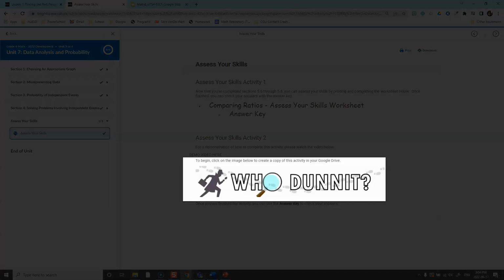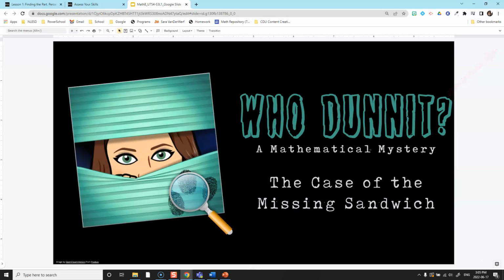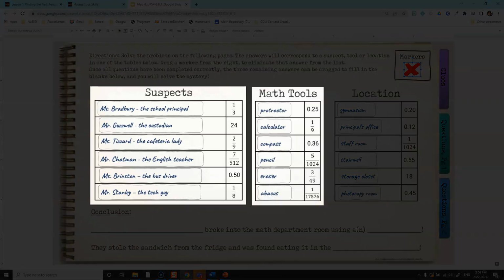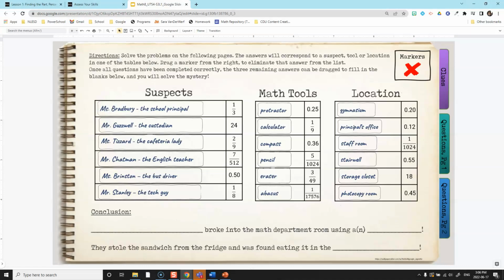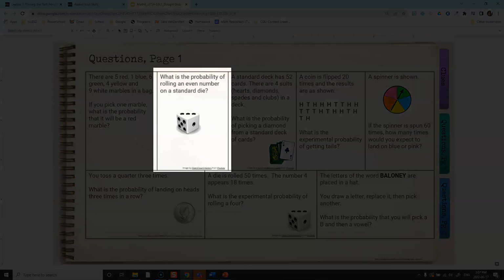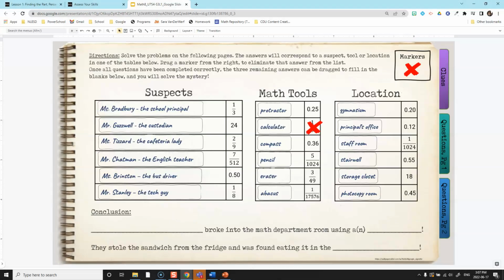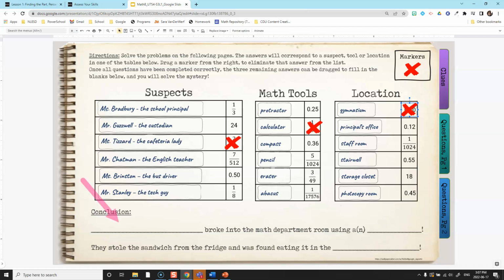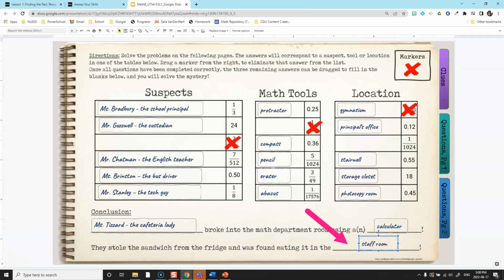Grade 8 Math — Unit7 — Assess Your Skills — DEMO VIDEO for Who Dunnit